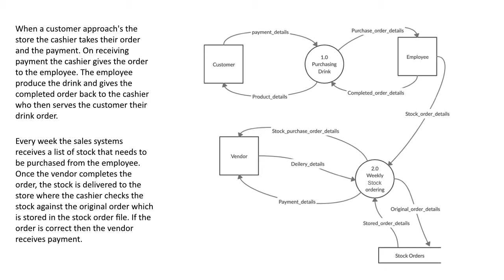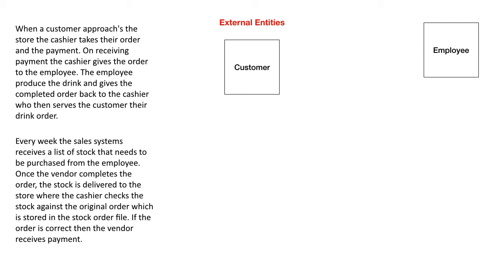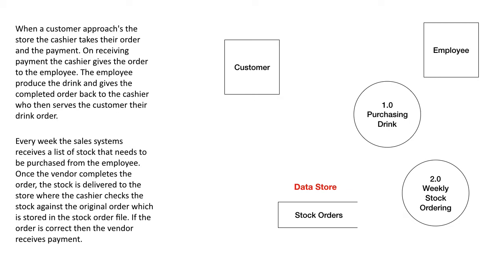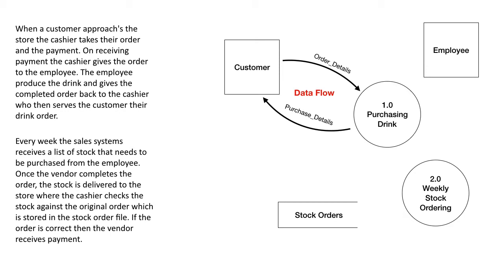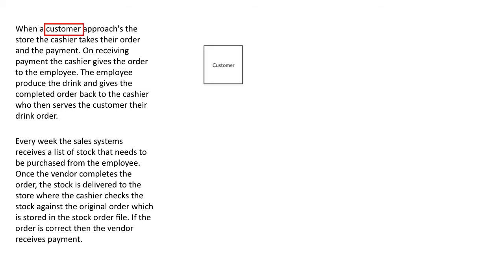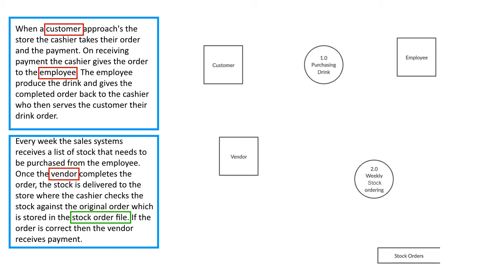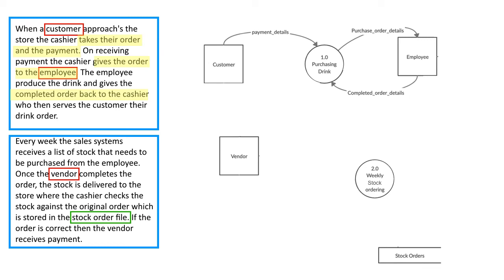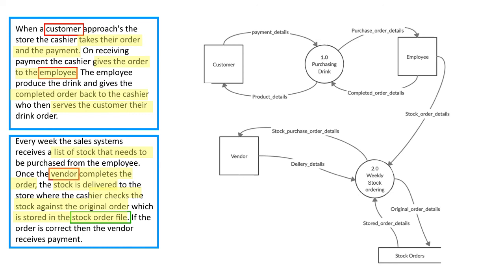Introduction to Logical Data Flow Diagram